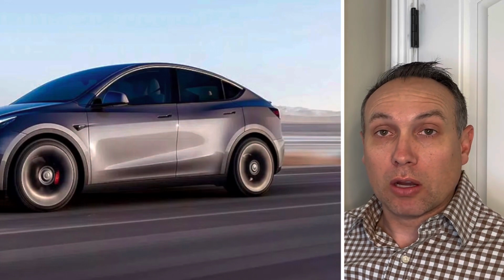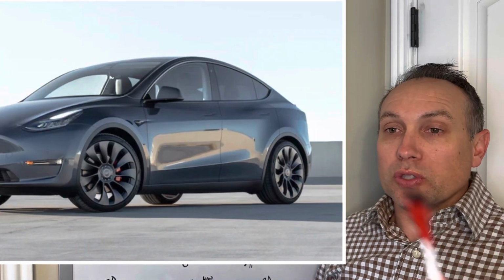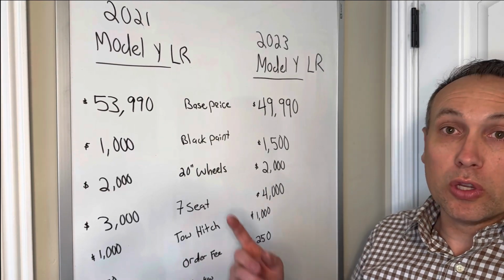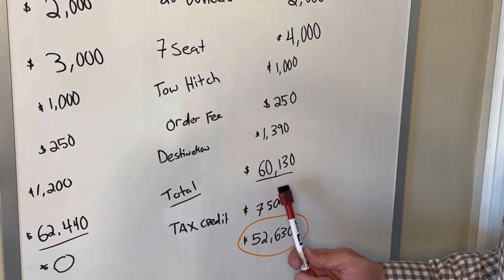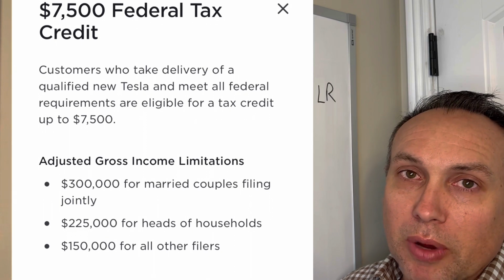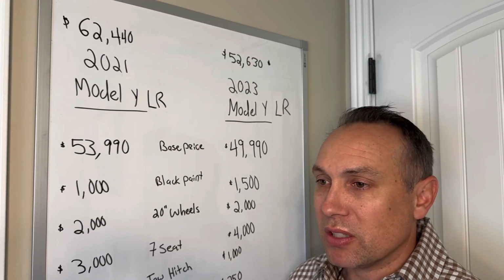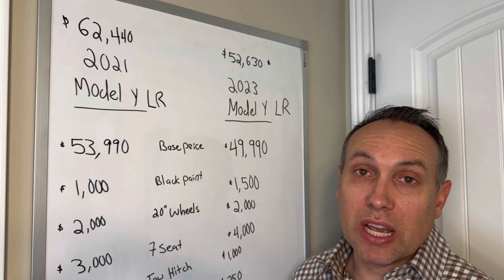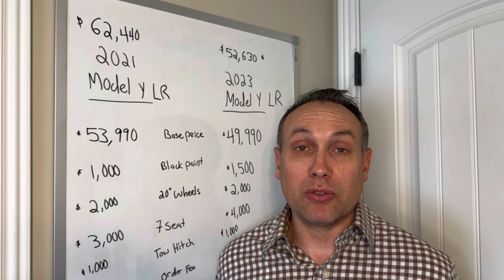Tesla Model Y Long Range | I Over Paid By $10,000! Current Prices Are The Lowest They've Ever Been!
in this video I discuss the new Model Y pricing and compare it to 2021 pricing! With the US Federal tax credit available it makes it even a better deal!

Thank you for your support and for watching my videos!